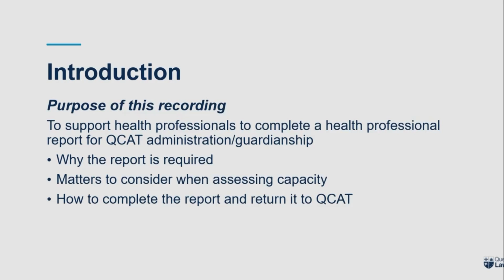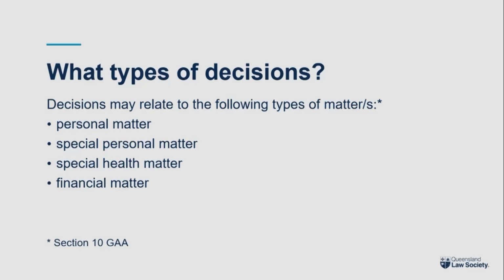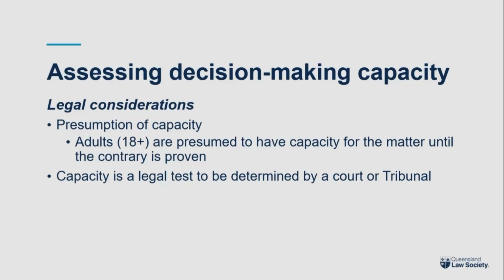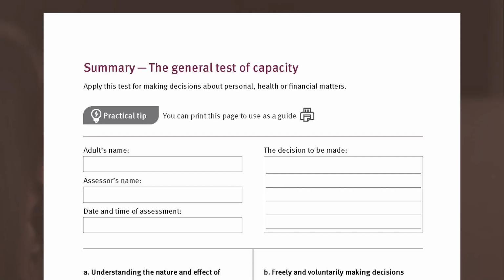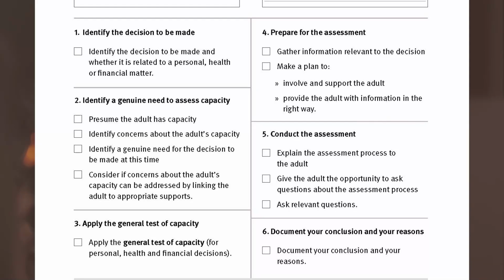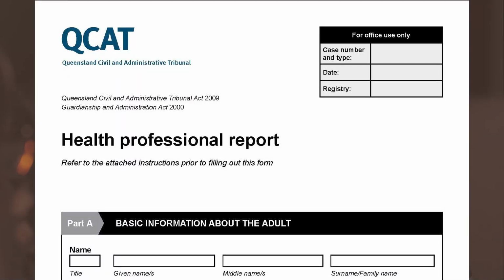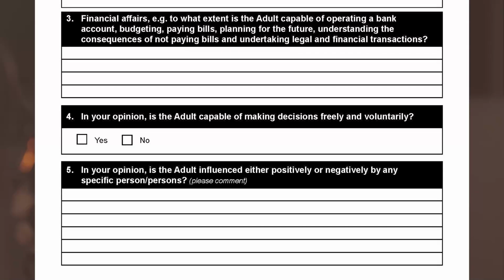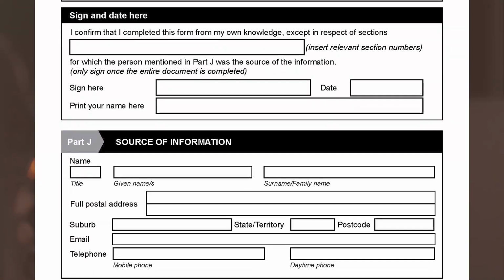Completing a Health Professional Report (QCAT) for a guardianship proceeding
Developed in collaboration with RACGP Queensland, this video supports professionals involved in requesting and completing a health professional report for QCAT administration and guardianship matters. The discussion explains why a health professional report is required, outlines key legal considerations when assessing decision‑making capacity under the _Guardianship and Administration Act 2000_ (Qld), and provides practical guidance on completing the report and returning it securely to QCAT.

*Timings*
0:00 | Introduction
1:25 | Why is it necessary?
3:26 | What decisions are considered?
4:42 | Who is a health professional for the purposes of the report?
6:22 | Who can request a report?
8:05 | Legal test of capacity
10:28 | Decision-making capacity – legal considerations
13:57 | Conducting an assessment
16:16 | Does Medicare apply?
17:57 | Capacity assessment checklist
20:50 | Adult’s participation in decision‑making
23:00 | Supportive clinical assessment environment
25:35 | Case study
28:37 | Practical tips
38:48 | Providing the report to QCAT
41:03 | Concerns about abuse
45:02 | Information for legal practitioners

Frequently asked questions - completing a Health Professional Report for a guardianship proceeding
Frequently asked questions – appointment of a guardian for an individual receiving funded aged care services from a registered provider under the _Aged Care Act 2024_ (Cth) who is subject to restrictive practices for which the _Aged Care Rules 2025_ (Cth) apply
Understanding the role of a guardian for restrictive practices: general or respite

What should I do if I have doubts about my client’s capacity?